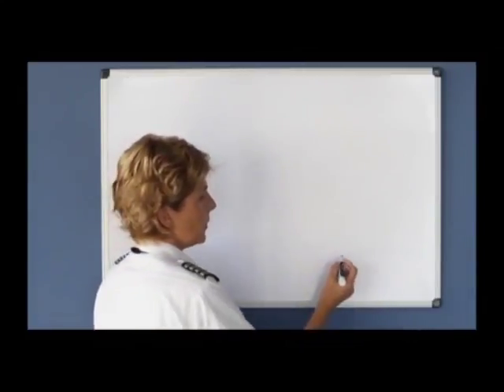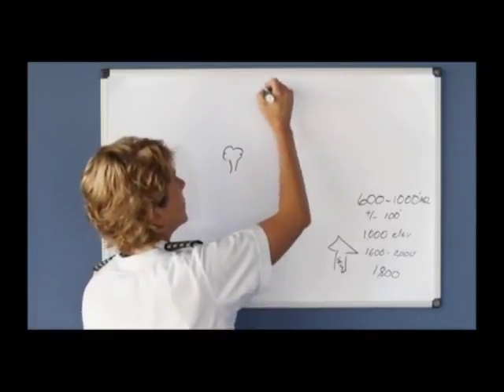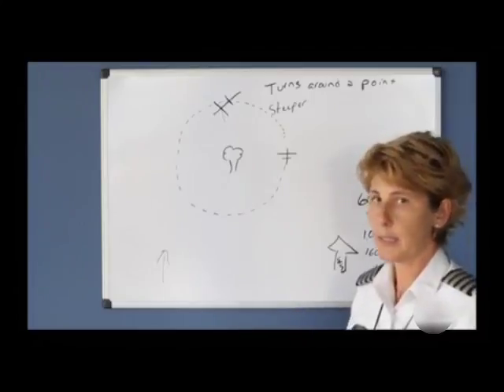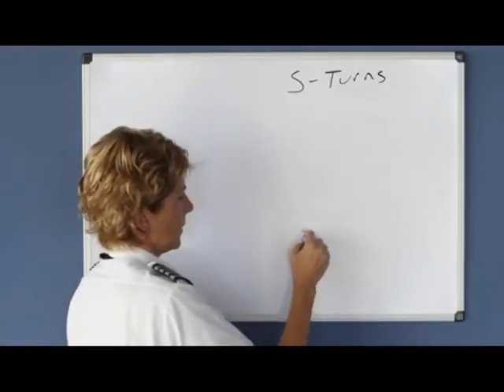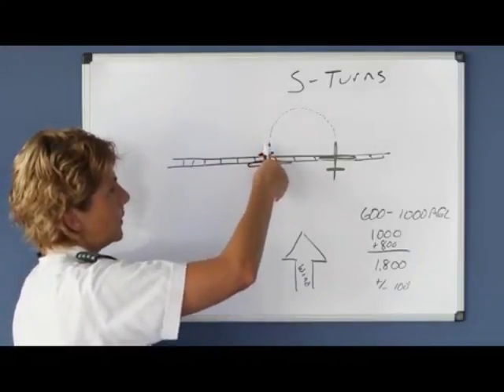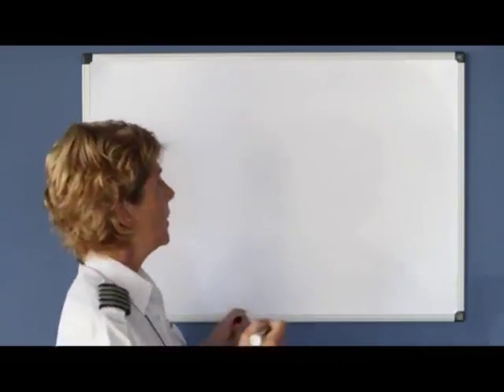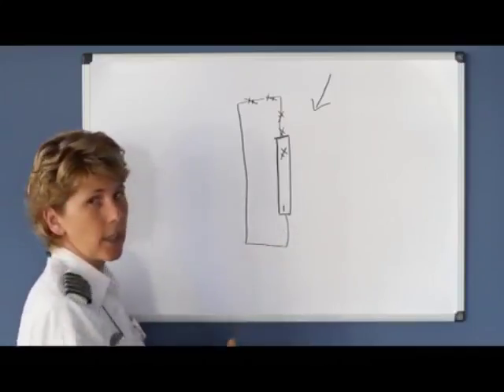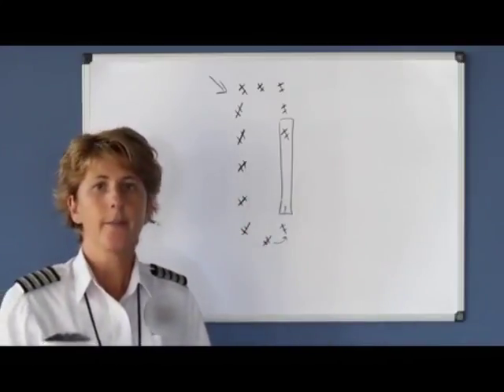Ground Reference Maneuvers (Private Pilot Lesson 4a)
Explanation of how to perform various ground reference maneuvers.